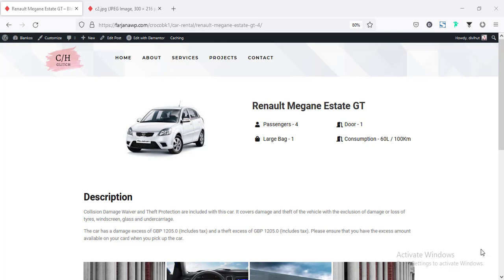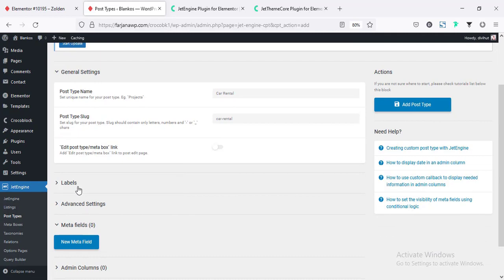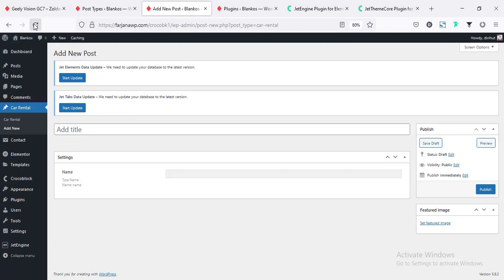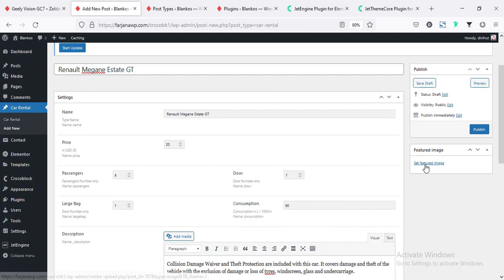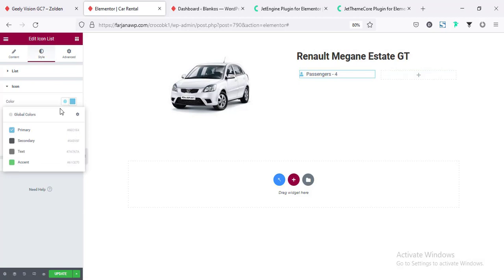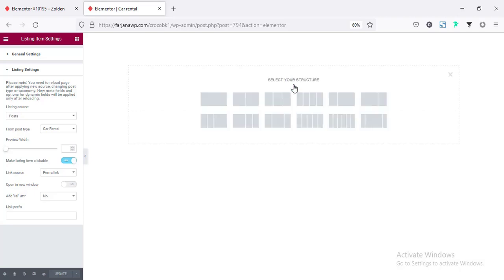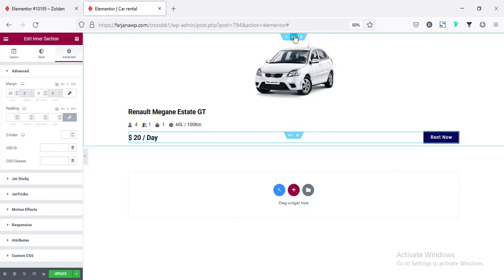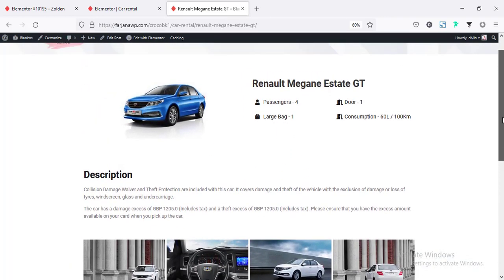How to create wordpress custom post list view / carousel in Elementor | Jetengine Plugin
In this tutorial I will show you how to create custom post listing in Elementor. For this tutorial I will user Crocoblock Jet Engine plugin. I will show you how to create custom post including meta field, how to design single custom post page with all meta data. And finally how to create listing or carousel for all these custom post type.